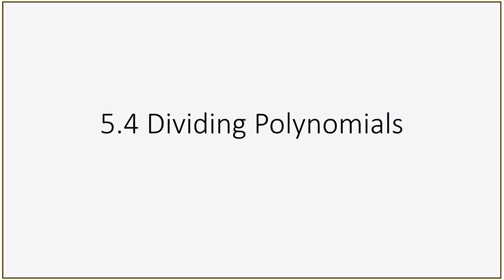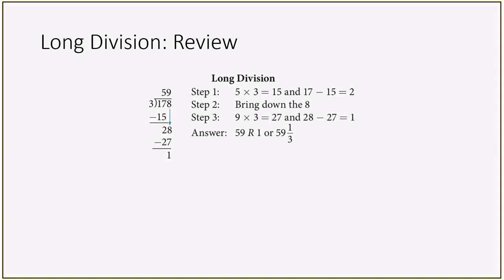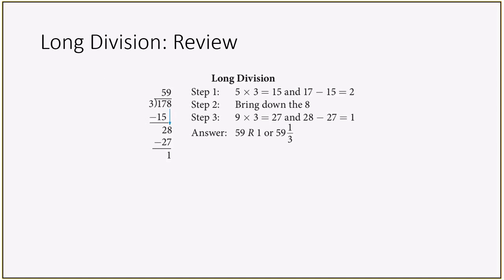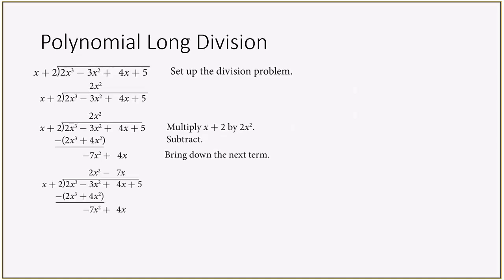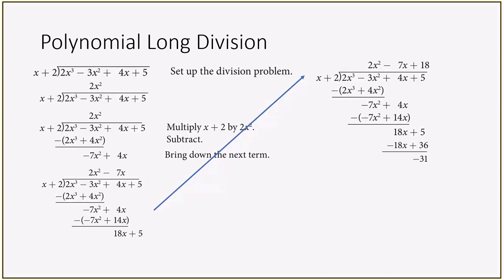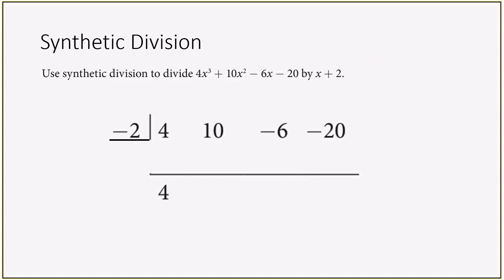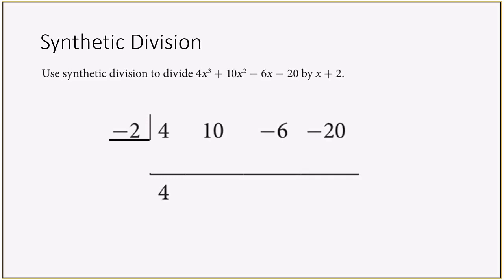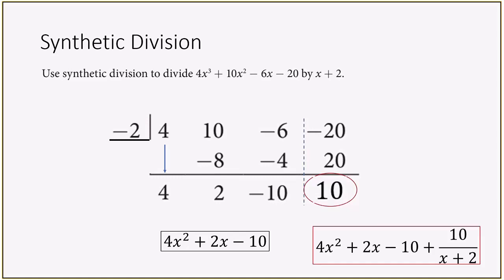MAT 055 Online 6.4